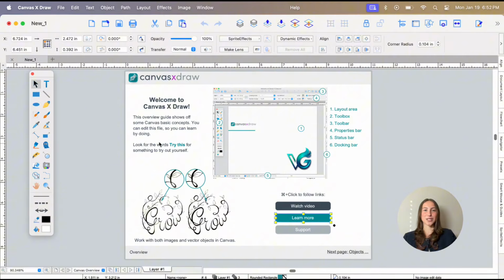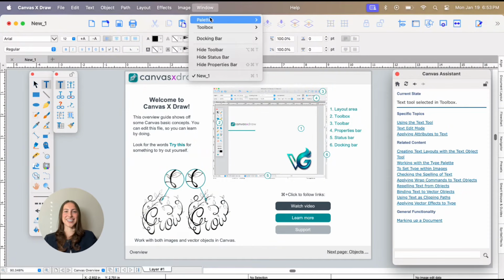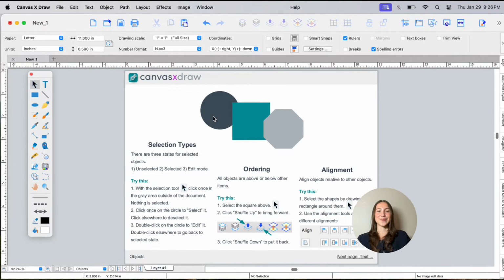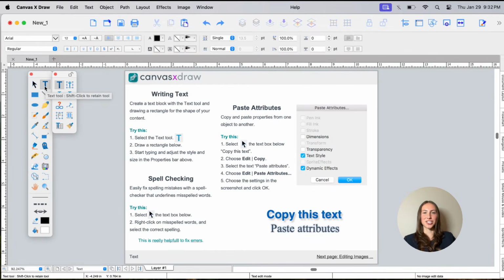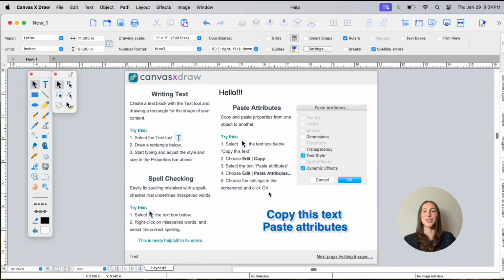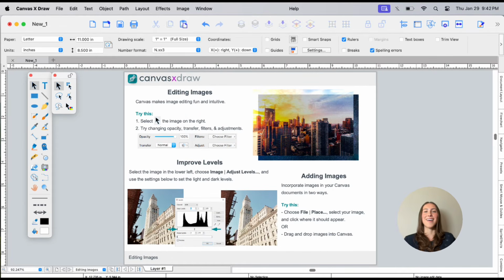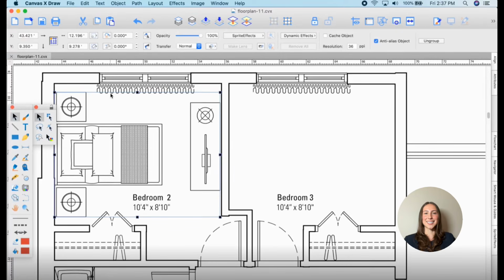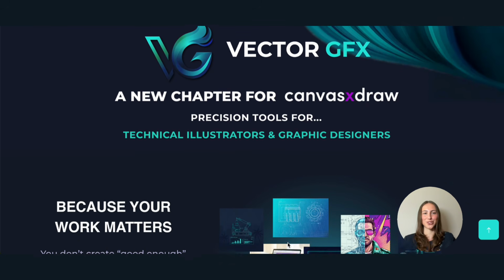Getting Started with Canvas X Draw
Canvas X Draw is precision vector illustration software built for technical professionals.

In this walkthrough, Natalie strips away the complexity and shows you exactly how to navigate the Canvas X Draw interface to start producing professional-grade illustrations immediately.

What’s Inside the Tutorial?

Natalie focuses on the "First 15 Minutes" experience—the essential skills you need to move from a blank canvas to a completed project. You’ll learn:

· Navigating the Interface: A guided tour of the Toolbox, Properties Bar, and the customizable Docking Bar so you always have your favorite tools at your fingertips.

· The Power of Hybrid Editing: See how easy it is to work with both vector graphics and raster images in a single document.

· Precision Drawing Basics:
· Layer Management:
· Dynamic Annotations: